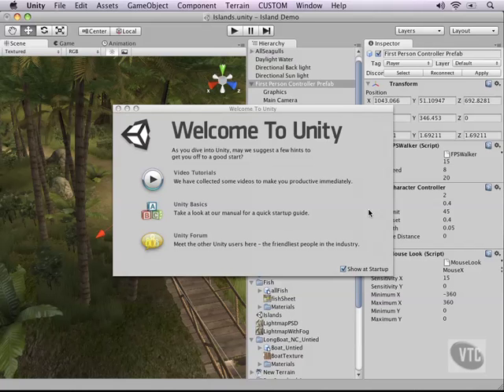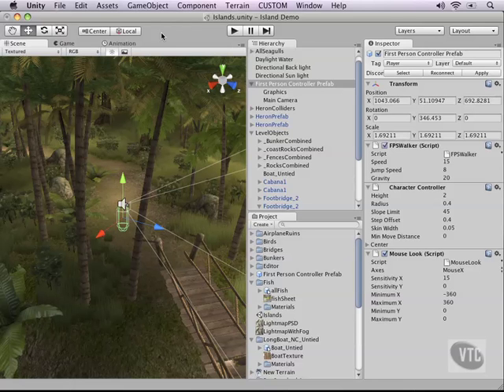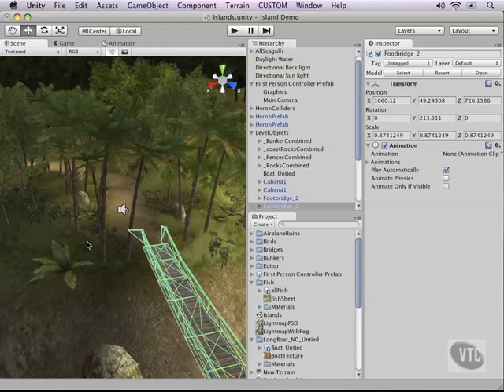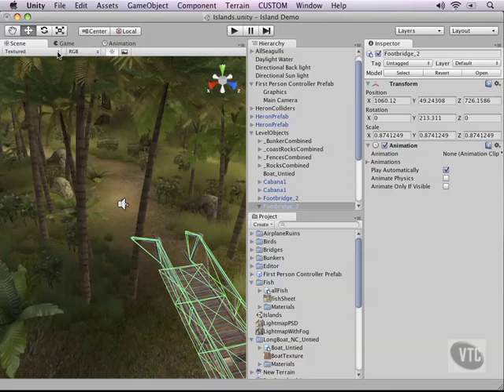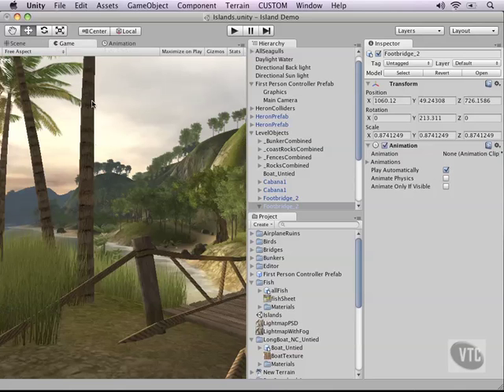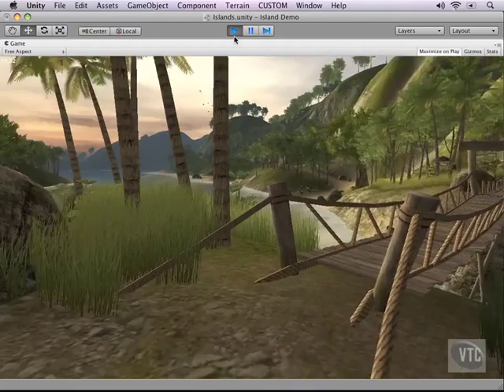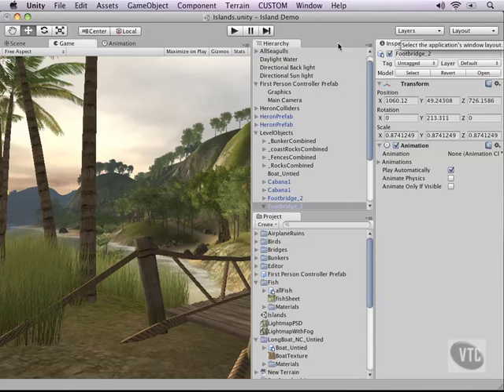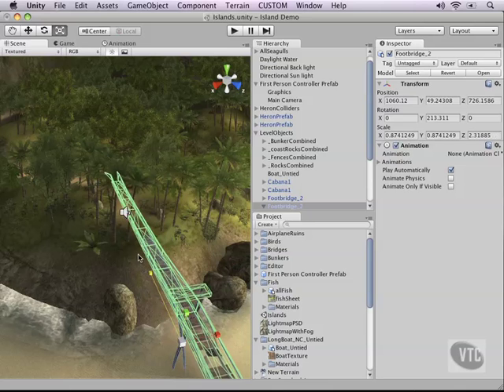01 03. Reviewing the Interface pt. 1 Unity3d by tuan thuy